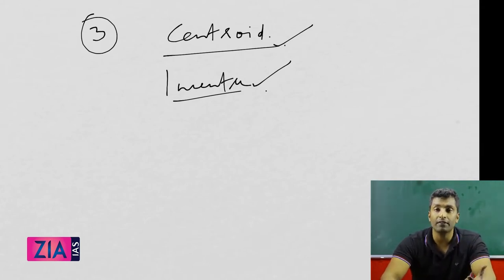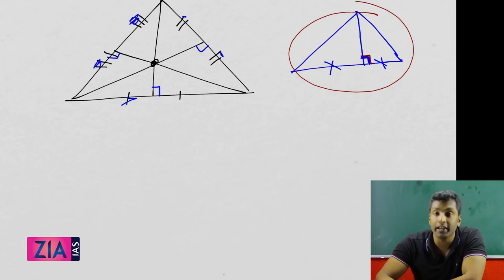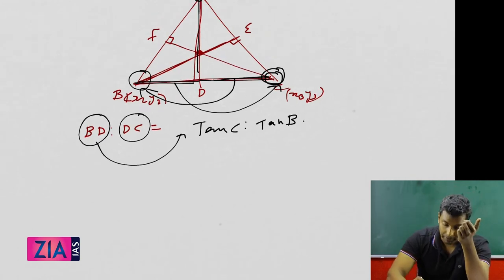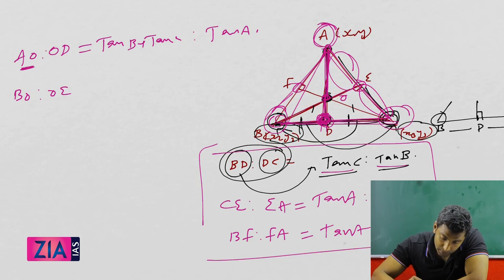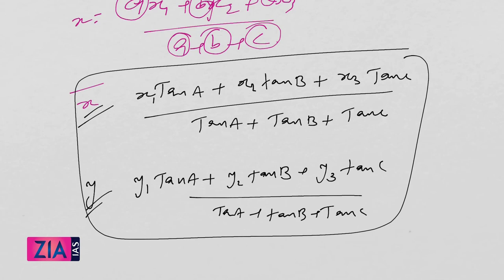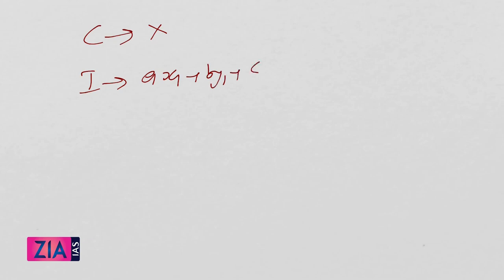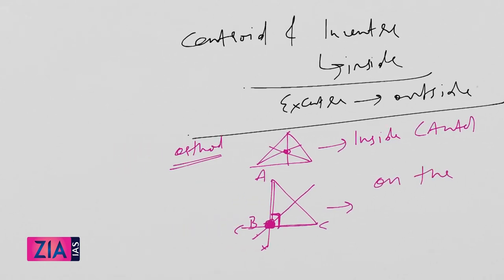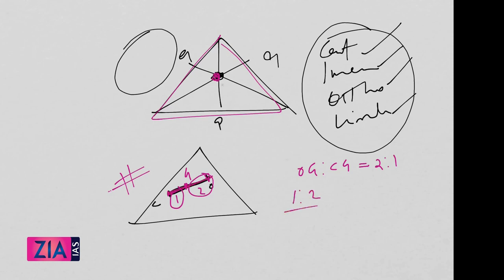Coordinate Geometry Part 3: Mastering Triangle Centers – Ortho, Circum, and Their Properties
IAS Mentorship

Sociology Mentorship

IAS Course

Explore the fascinating world of coordinate geometry in this third session of triangle centers. Dive into the detailed concepts of orthocenter and circumcenter, understanding their properties, derivations, and real-world applications. This video builds upon centroid and incenter basics to explore:

Orthocenter: Defined by altitudes, with variations for acute, right, and obtuse triangles.
Circumcenter: The intersection of perpendicular bisectors, tied to the circumcircle.
Key differences between medians, altitudes, and perpendicular bisectors in geometry.
Special cases for equilateral triangles where all centers coincide.
Important results and ratios involving circumcenter, orthocenter, and centroid.
Whether you're a student preparing for exams or a geometry enthusiast, this comprehensive guide offers the clarity needed to master triangle centers in coordinate geometry.